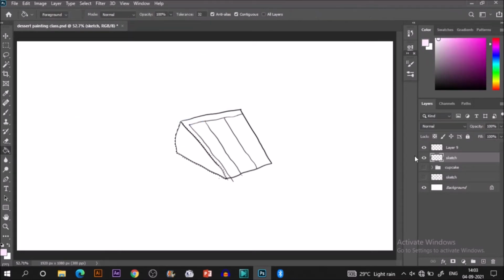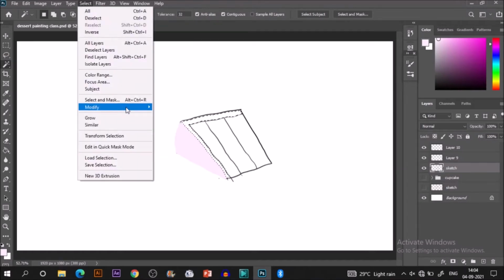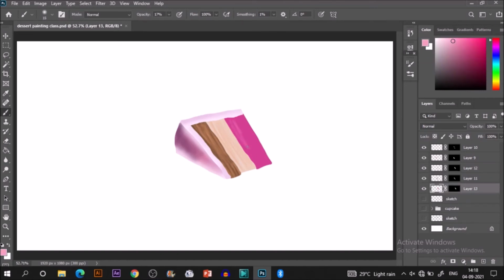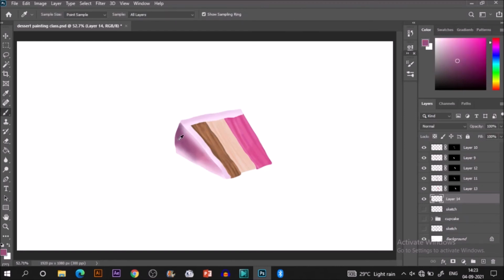Painting a Pastry : Painting Dessert : Digital Painting in Photoshop - FREE 15 day COURSE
Lets learn about Digital Painting in Adobe Photoshop.
Welcome to this FREE COURSE on Digital Painting in Adobe Photoshop - Learning about Dessert Painting

Lets create some tasty delicious dessert with Adobe Photoshop.

Tools Required
Adobe Photoshop
Wacom Pen Tablet
Laptop / Desktop

This is the Introduction to the COURSE! Get ready to join in.

Video Covers
How to paint in Adobe Photoshop
Basics of Adobe Photshop
Basics of Digital Painting in Adobe Photoshop
Painting a Dessert in Photoshop
Painting Cake in Photoshop
How to Paint in Photoshop
Digital Painting for beginners

If you like the content of the video above make sure to LIKE this video now &

This course is divided into 15 different lesson.